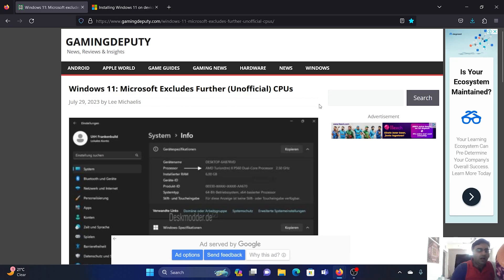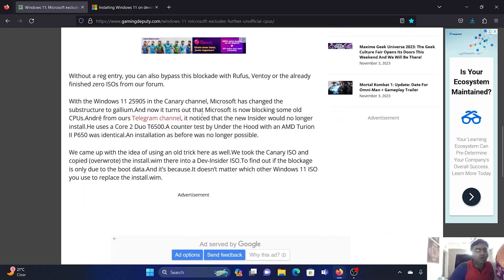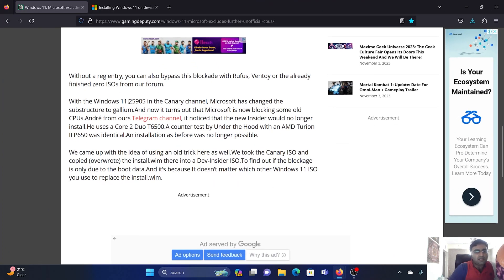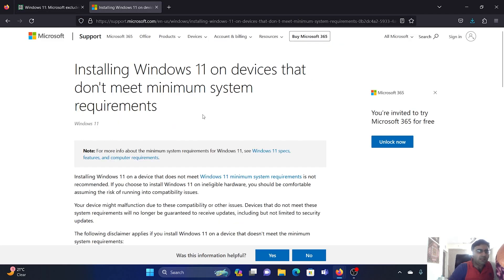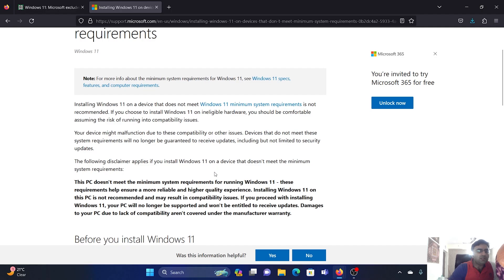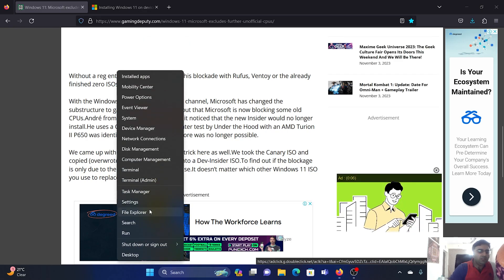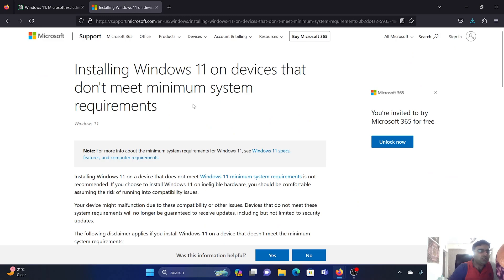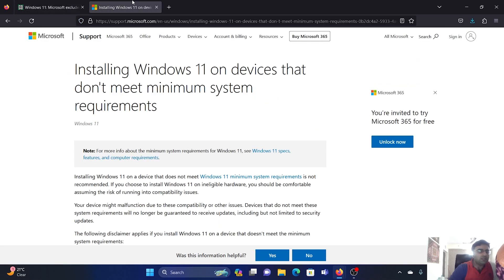Windows 11 Will Not Work on Unsupported Hardware Soon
Video Title: Windows 11 Will Not Work on Unsupported Hardware Soon

Did you install Windows 11 on unsupported hardware? A lot of computers on which Windows 11 is installed do not meet the minimum system requirement. They will be phased out after upgrading to Windows 11 version 25905.